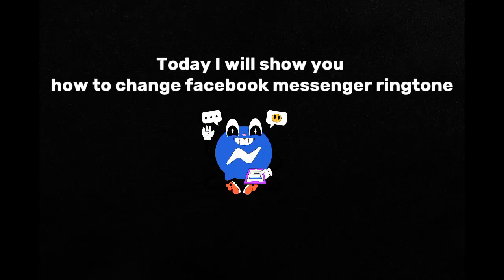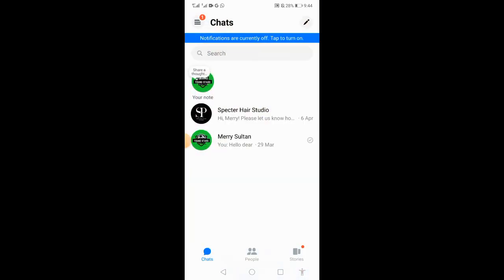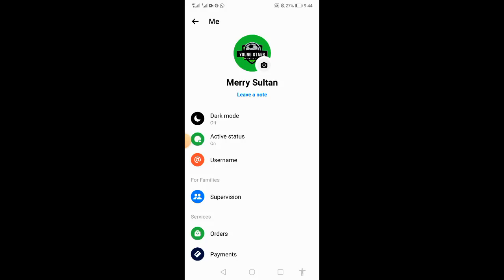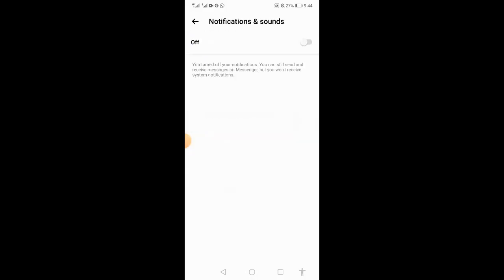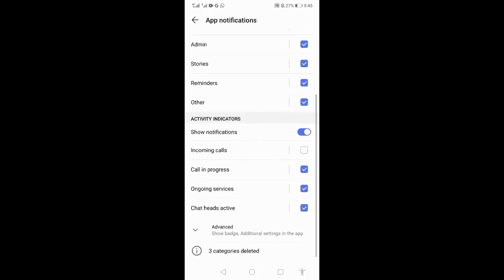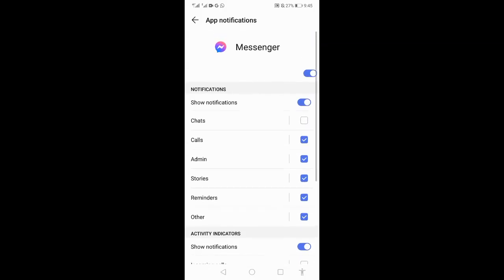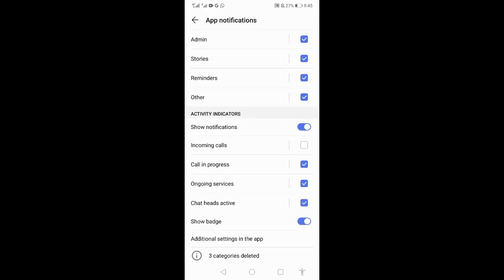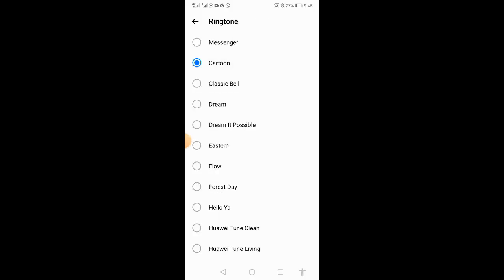How to change facebook messenger ringtone (2024)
How to change facebook messenger ringtone

In this video i´ll show you How to change facebook messenger ringtone. The method is very simple and clearly described in the video. follow all the steps & change facebook messenger ringtone